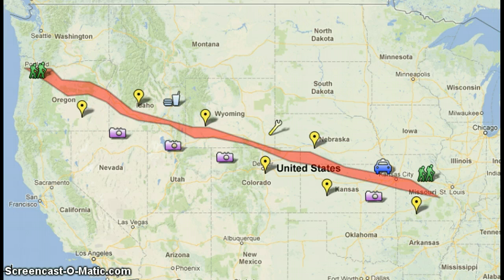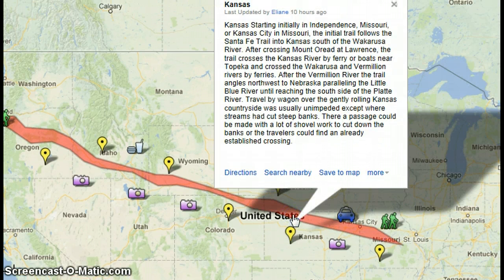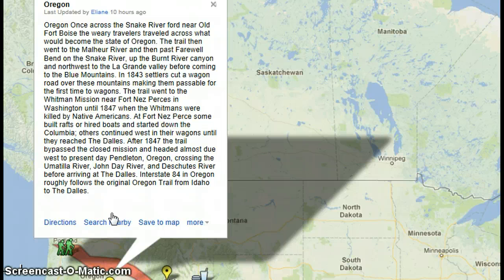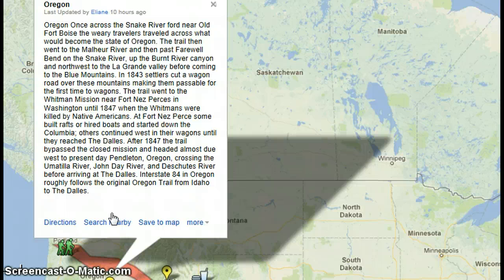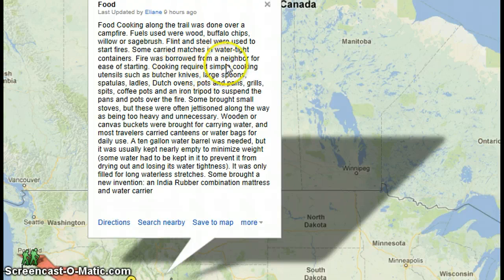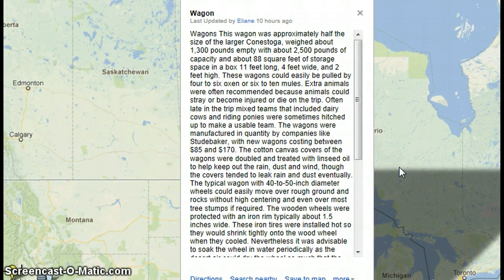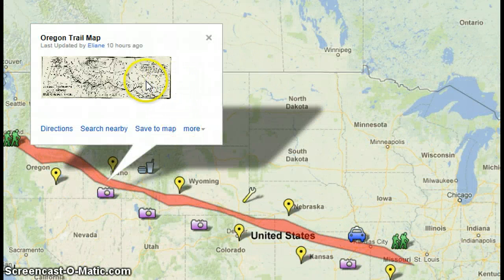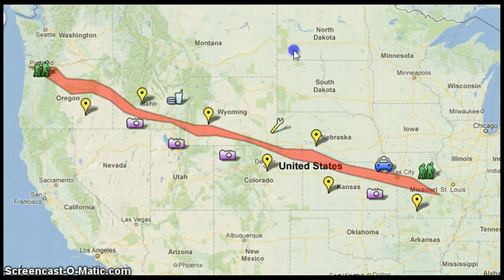The Oregon Trail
Oregon Trail represented thru Google Maps